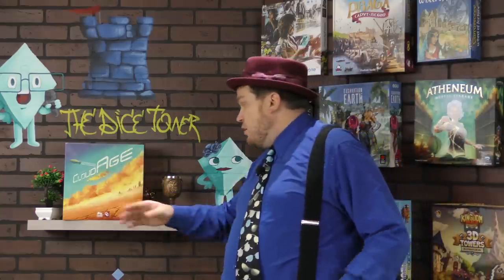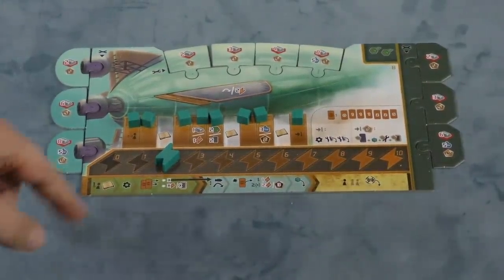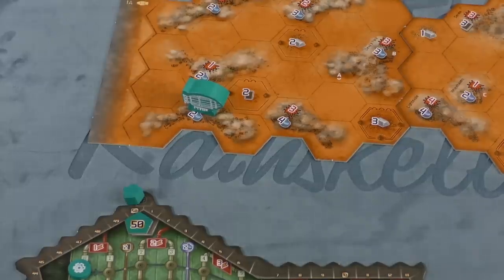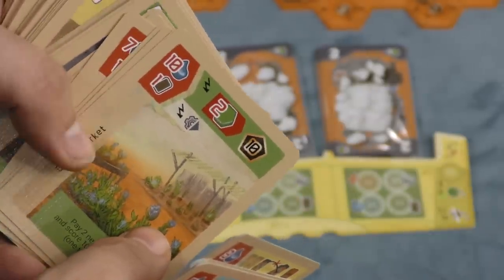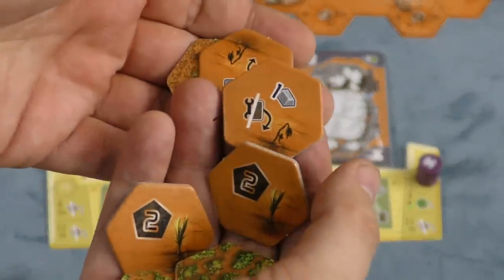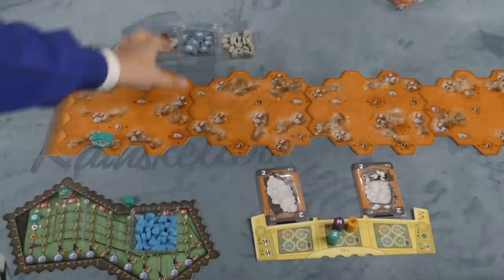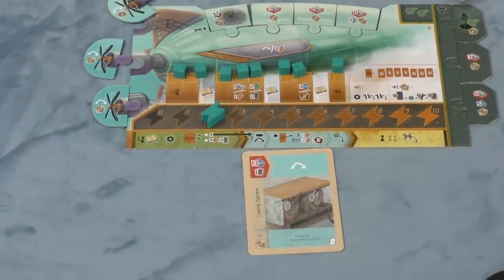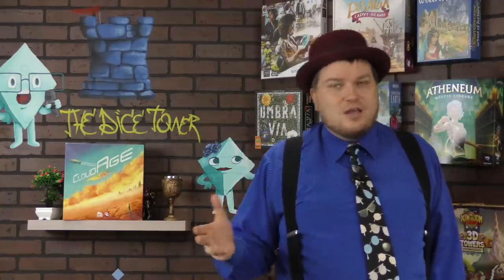CloudAge Review - with Tom Vasel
Tom Vasel takes a look at a post apocalyptic airship game from Alexander Pfister & Arno Steinwender!

Intro 0:00
Overview 1:46
Final Thoughts 11:28